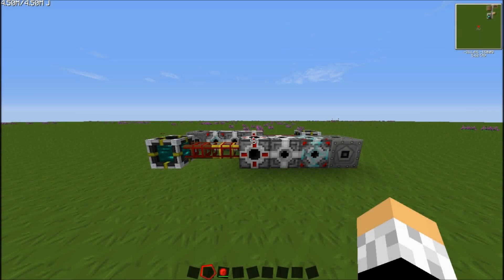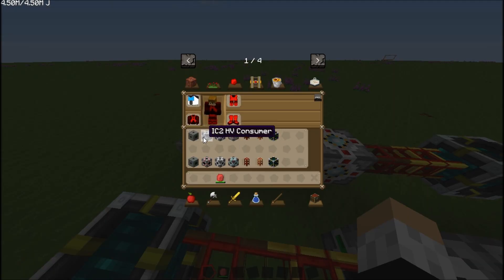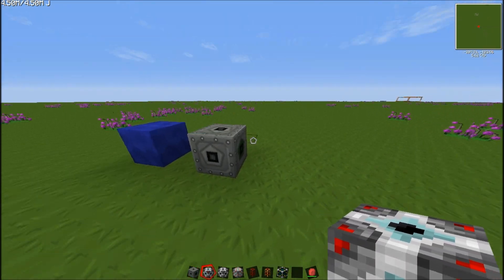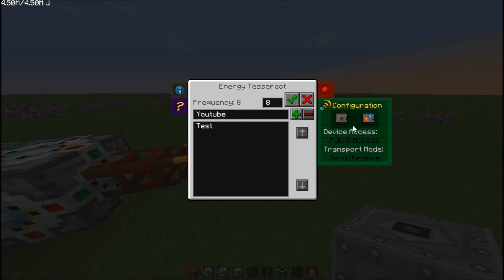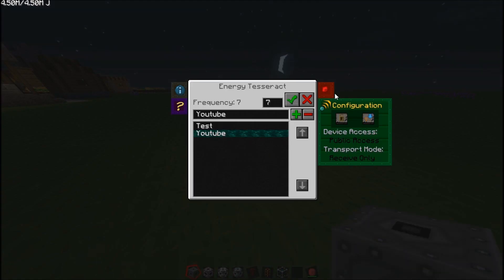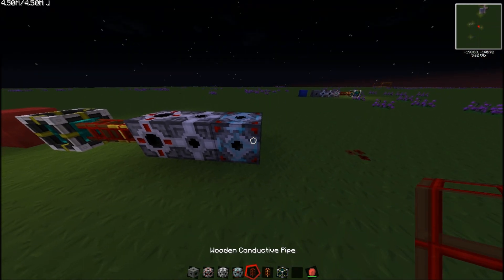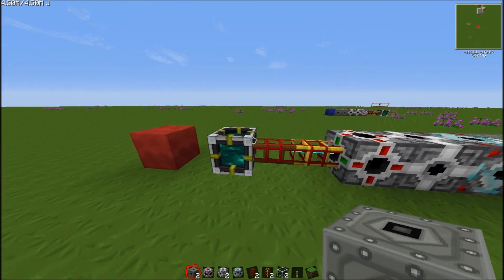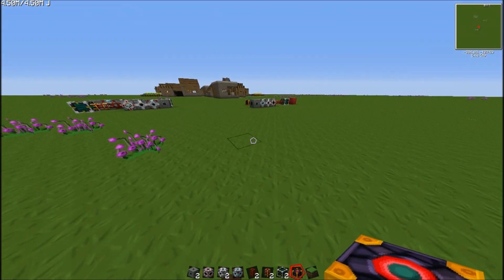Tekkit Lite Tutorial - Teleporting energy long distance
How to teleport energy from one place to another, easily without using many resources.